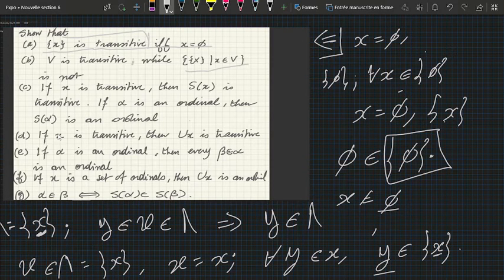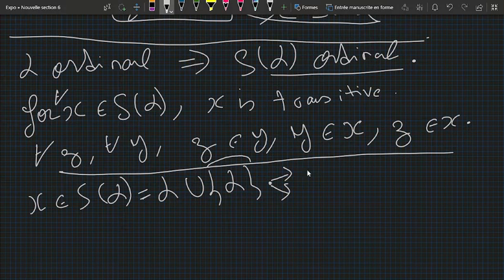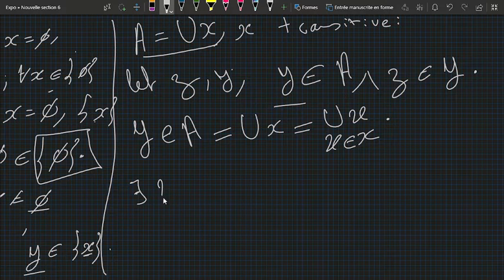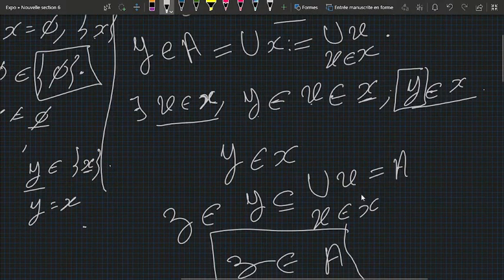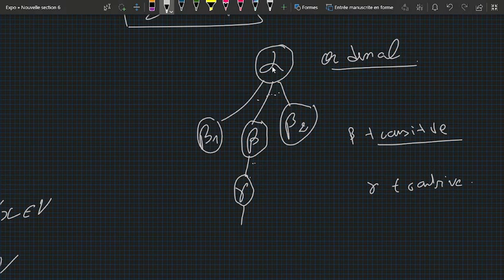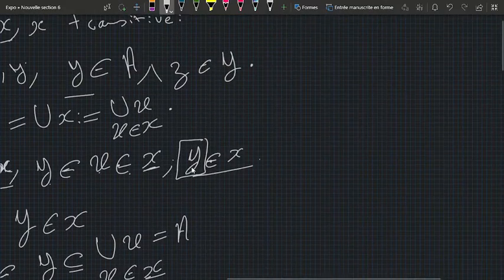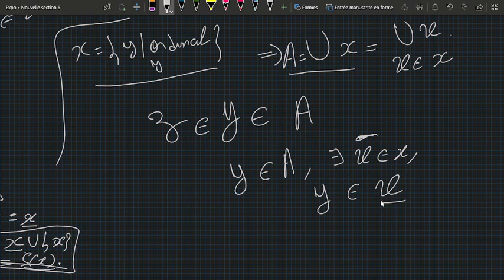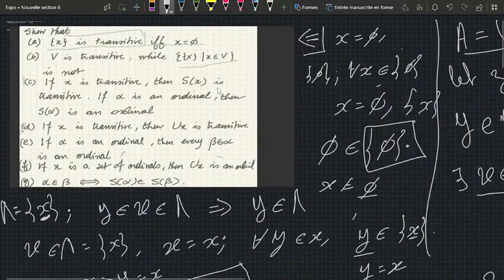Set theory exercice 0.2